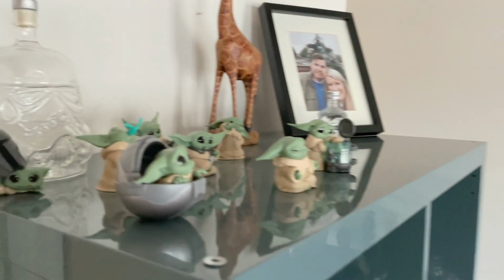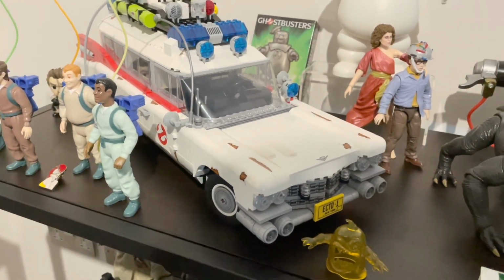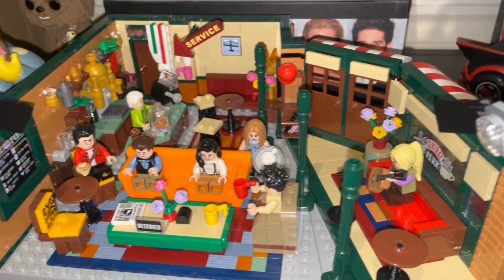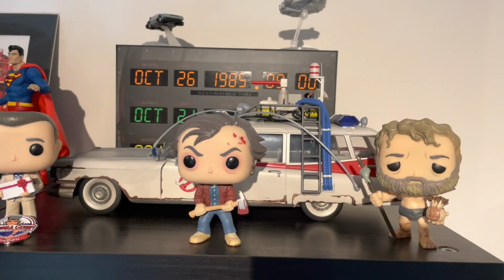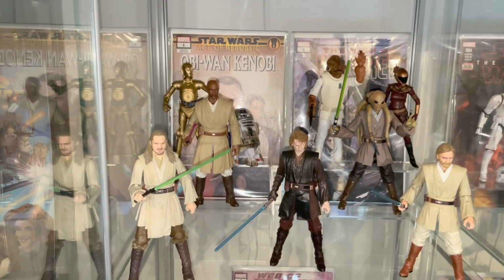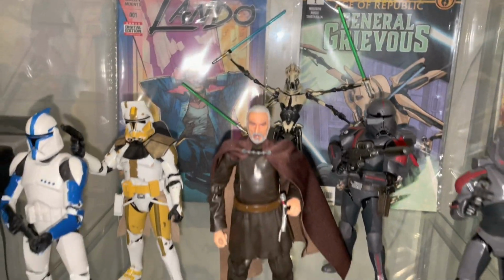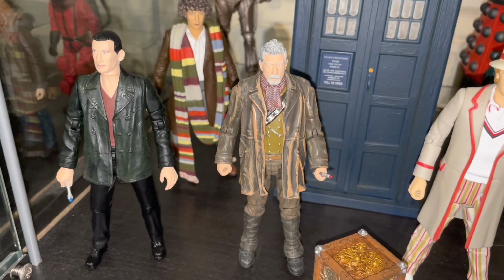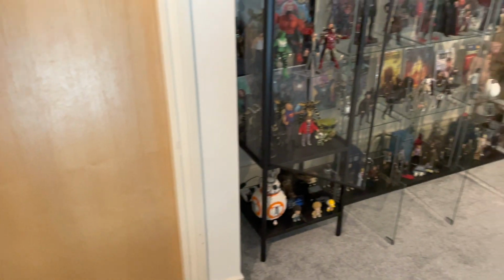New collection room update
Short video of the new collection room
Warning may contain traces of funko pop